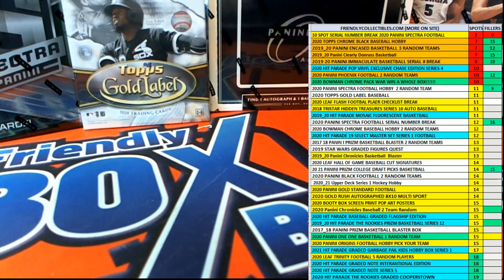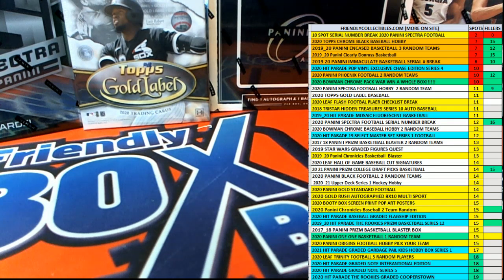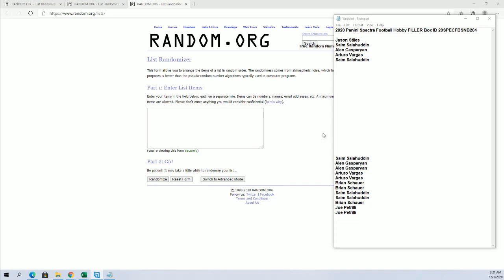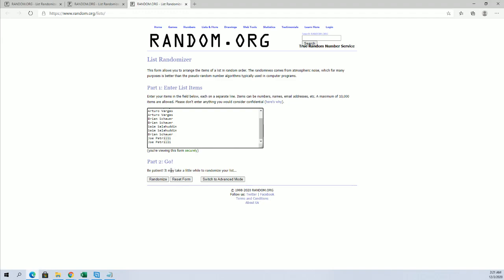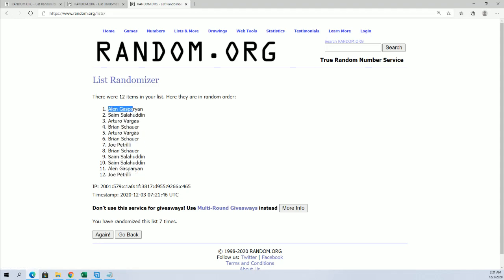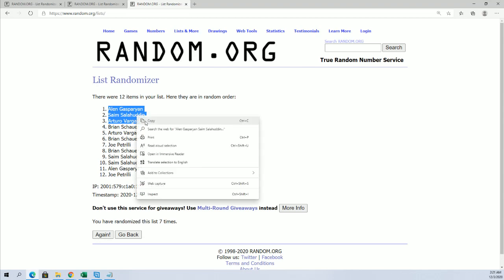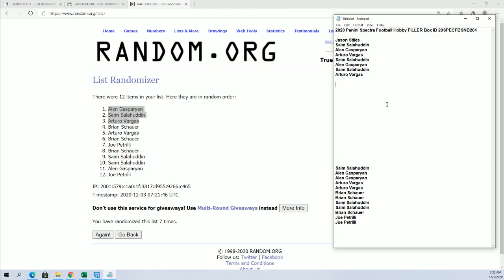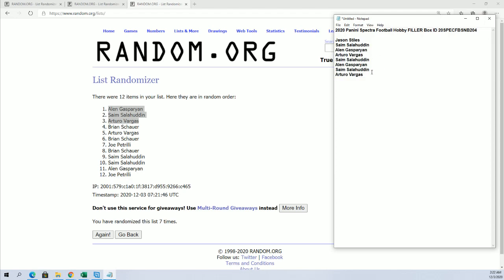2020 Panini Spectra Football Hobby FILLER Box ID 20SPECFBSNB204